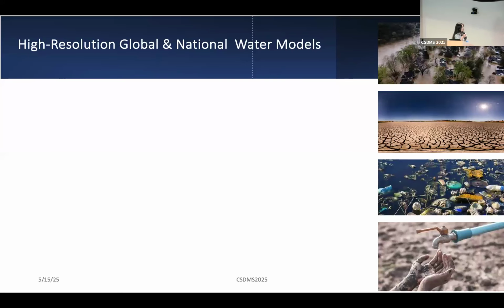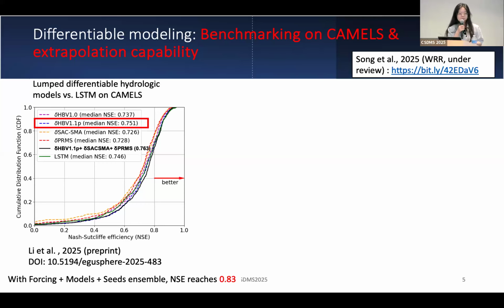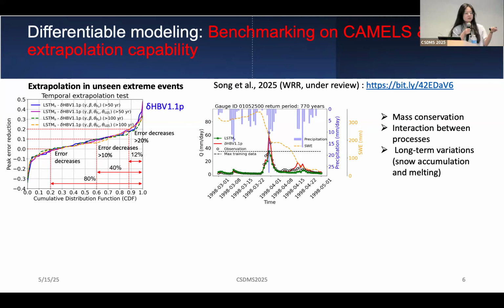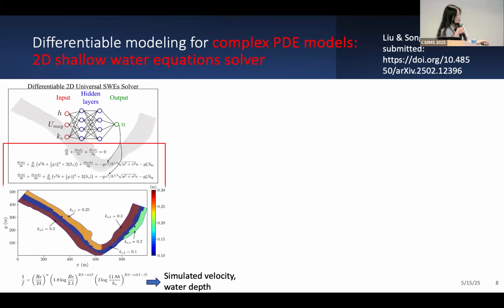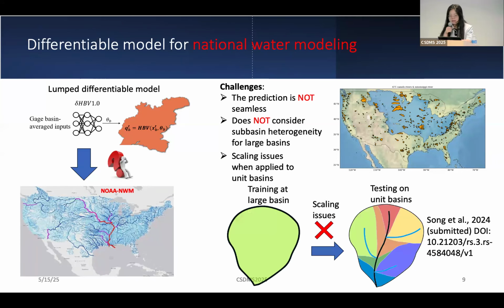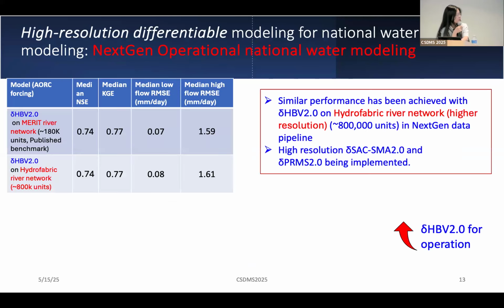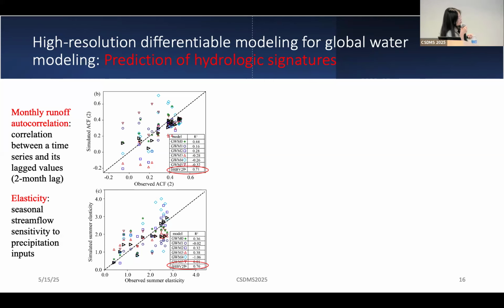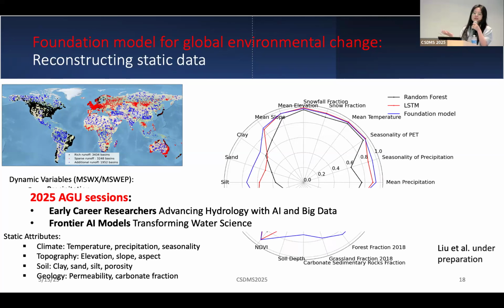CSDMS meeting 2025 by Yalan Song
High-Resolution Differentiable Models for Operational National and Global Water Modeling and Assessment.